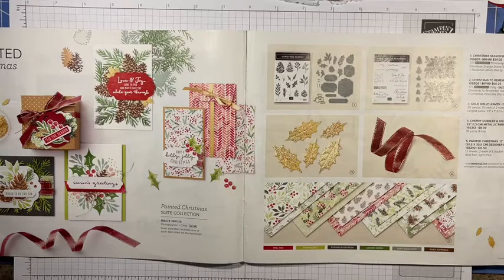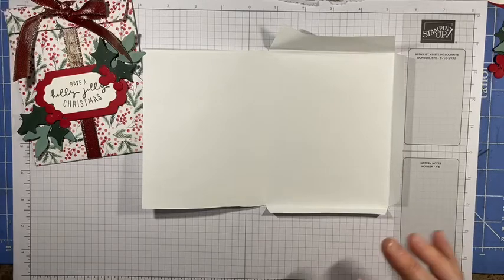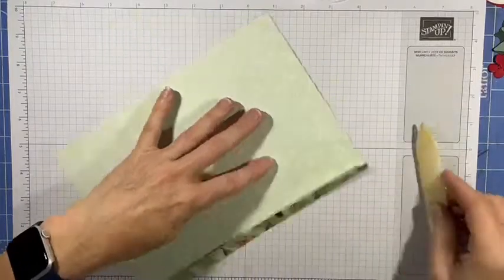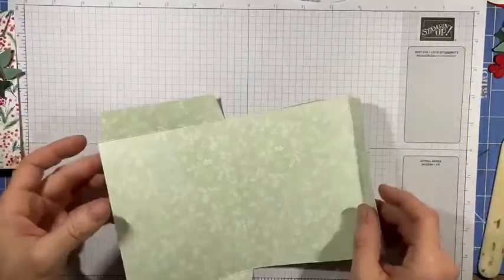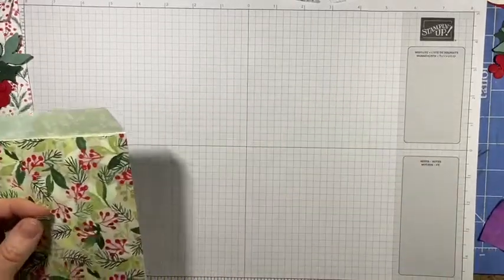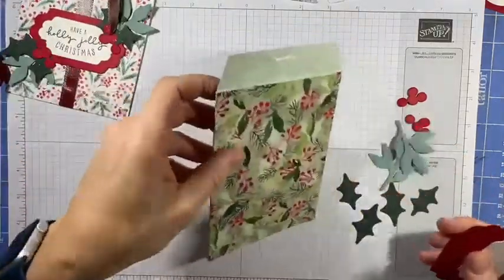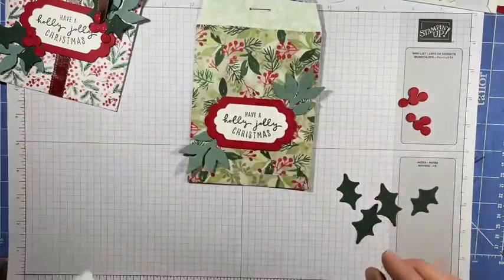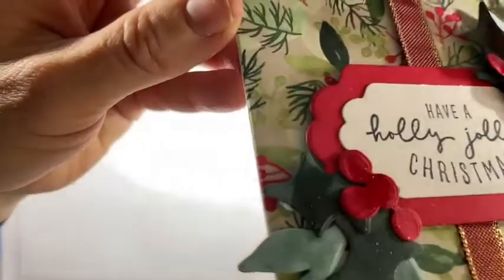Painted Christmas Pocket Envelope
In this video I will demonstrate how I created this fun pocket envelope using the Painted Christmas Suite by Stampin Up.

To see how I made the Christmas Pinecone card view my blog post